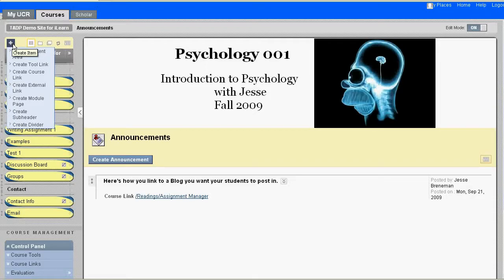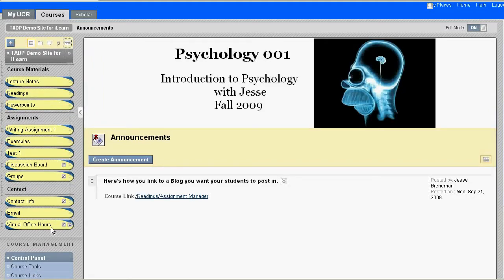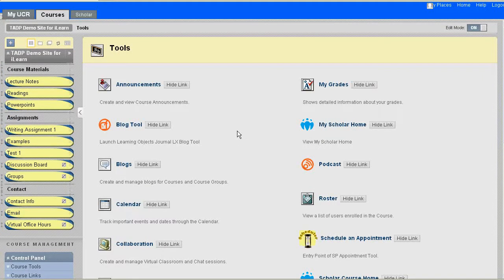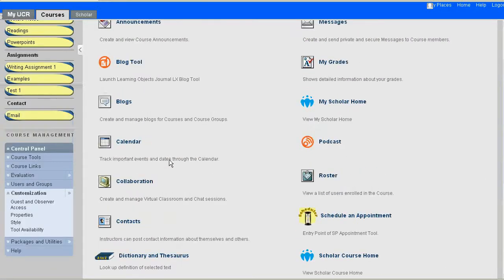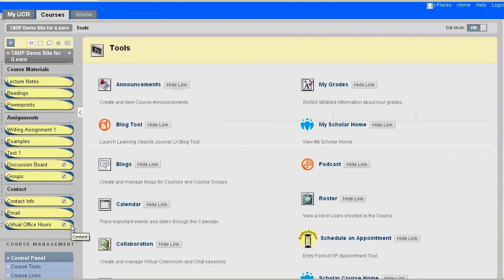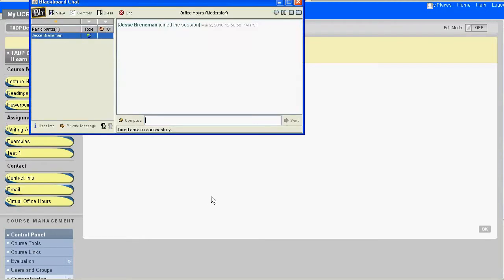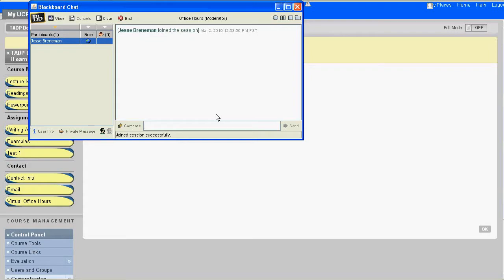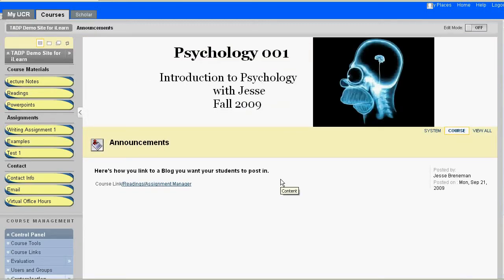Step 3: Create A Virtual Office Hours Tab